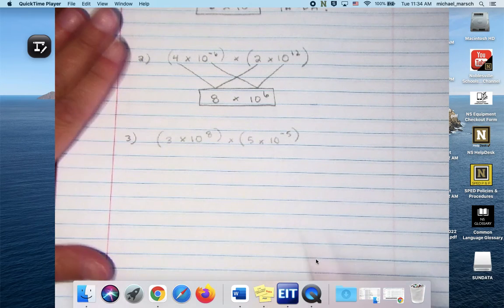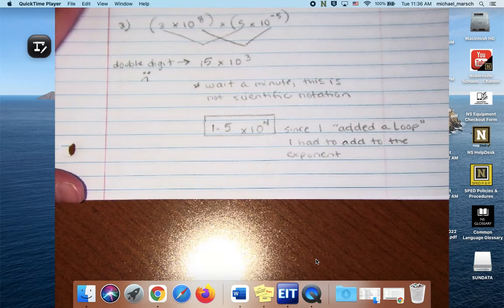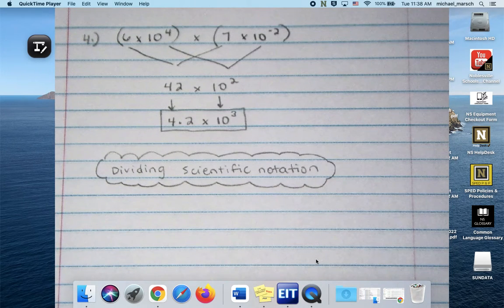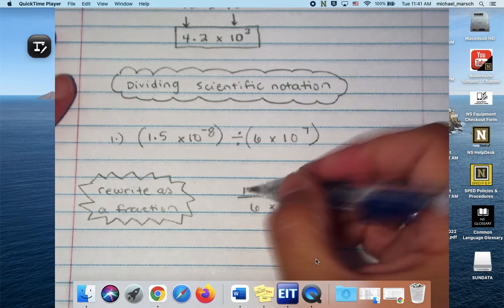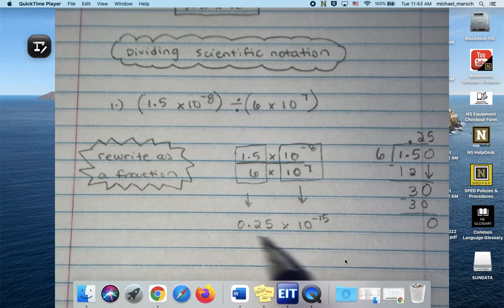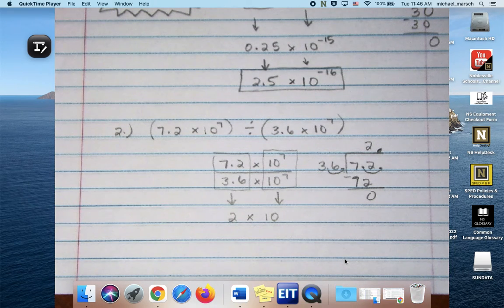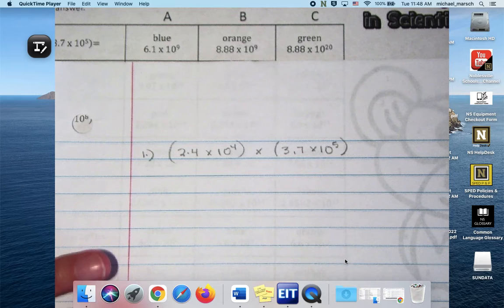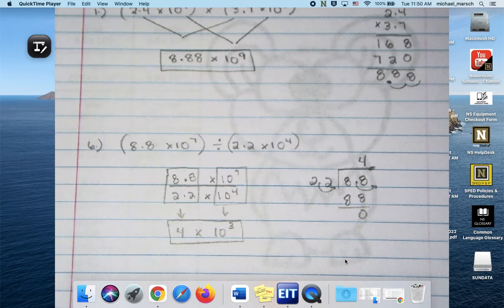Pre Algebra - Week 7 Scientific Notation: Multiplying and Dividing (part 2)